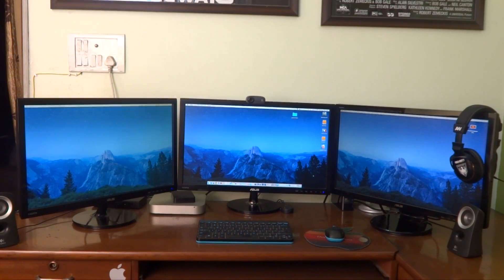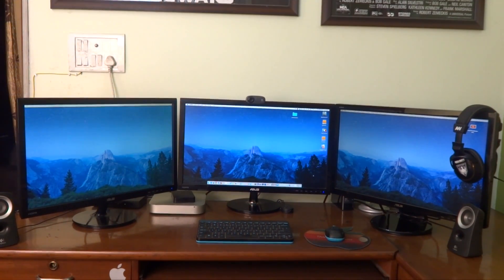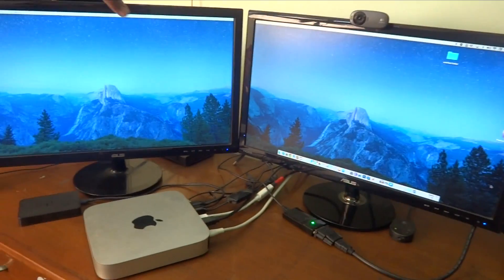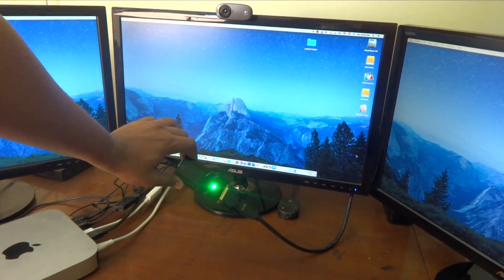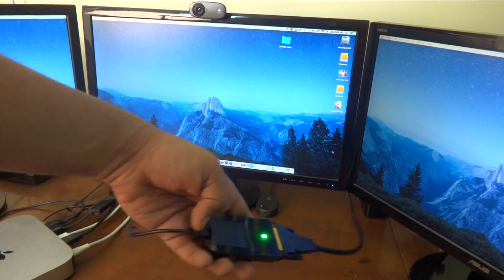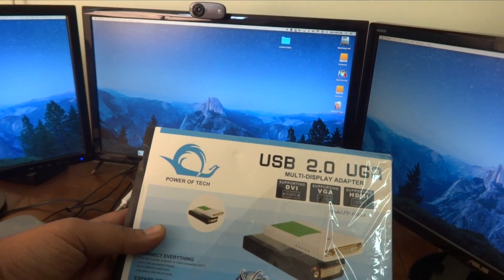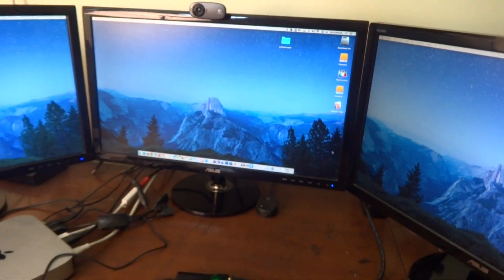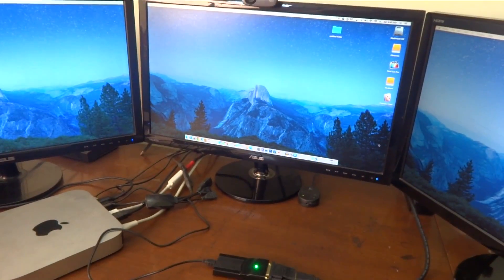How to Connect Triple Monitors to a Mac Mini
Check out How you can connect Triple Monitors with Apple Mac Mini.